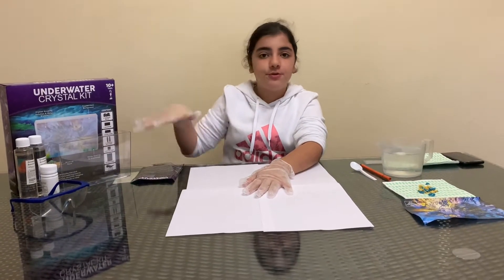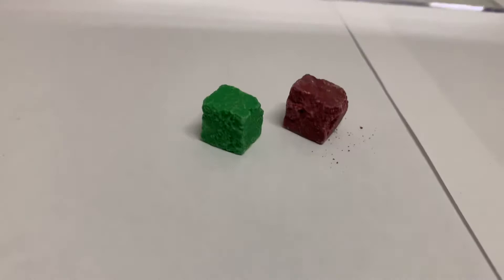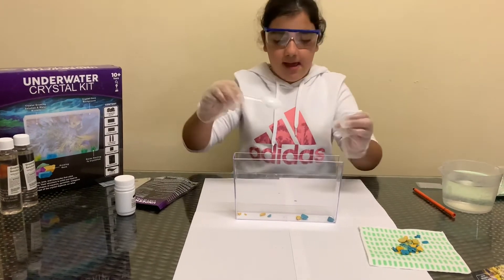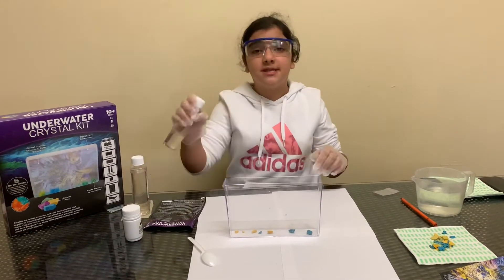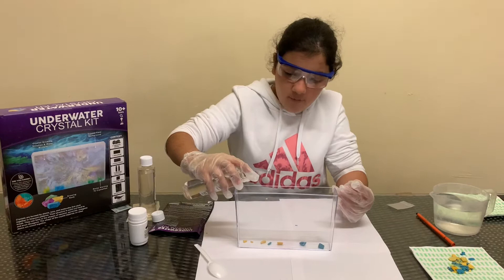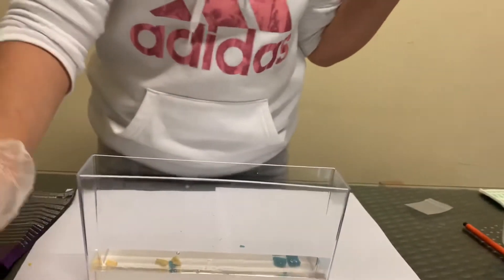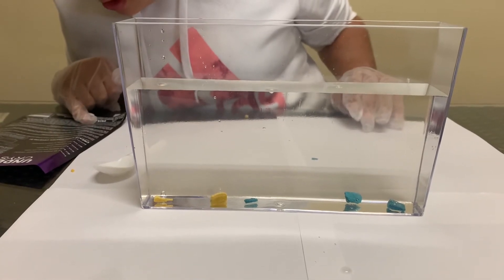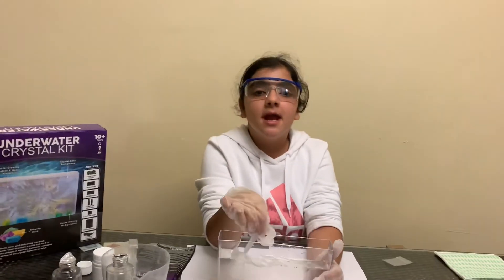Vanessa making underwater crystals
Making crystals !!! How exciting ! Vanessa was so happy to follow the instructions step by step to make these crystals ! You can buy this kit from Kmart online or instore

Make sure to put gloves on before breaking the small rocks into small pieces and get an adults help as it is really hard to do it . Also make sure to follow the instructions step by step , or watch Vanessa as she was doing the experiment.
Make sure to watch the part 2  to show how much the crystals has grew .